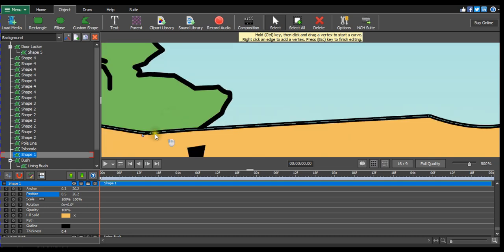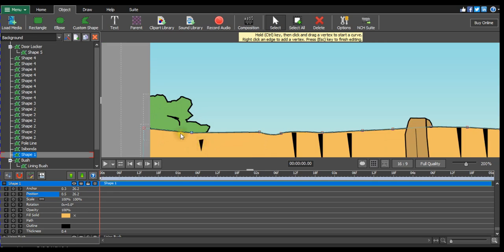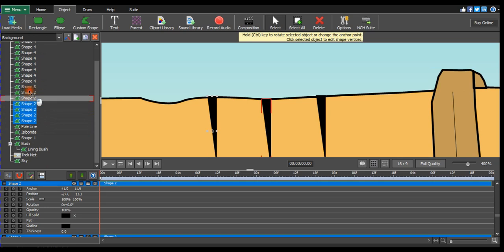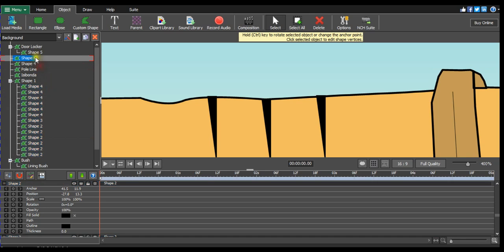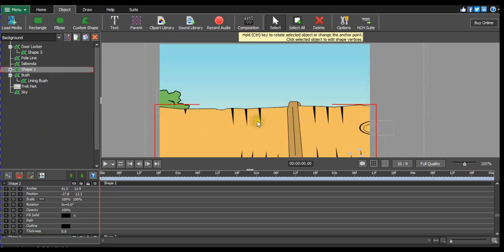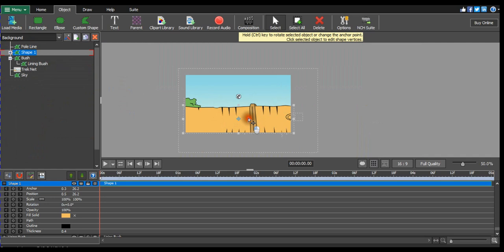Grouping Things For Your Background On Express Animate || UNIT 3 : Episode 3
On this episode I want to show you guys how to group the things that you will use to create your background in order, ENJOY1